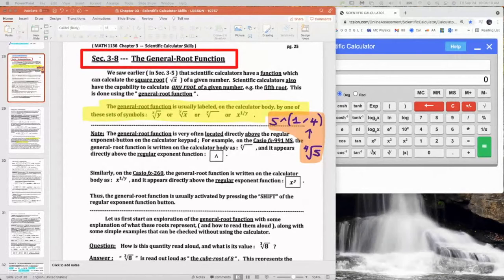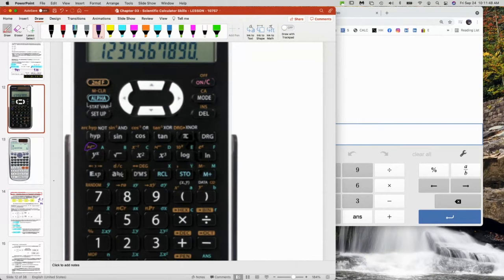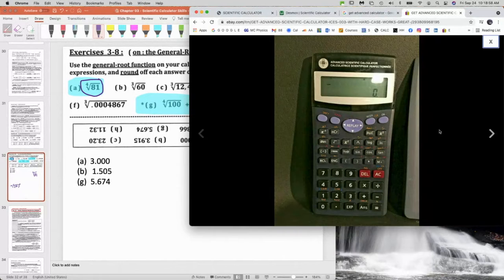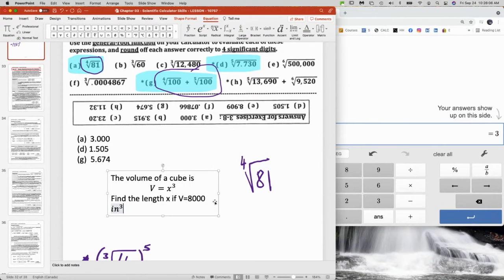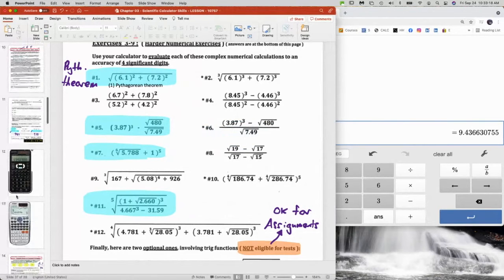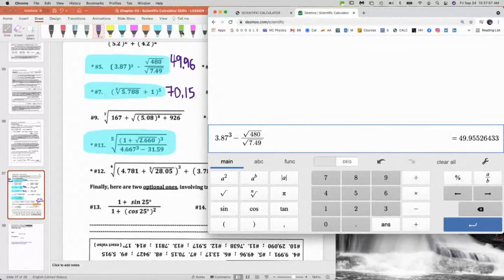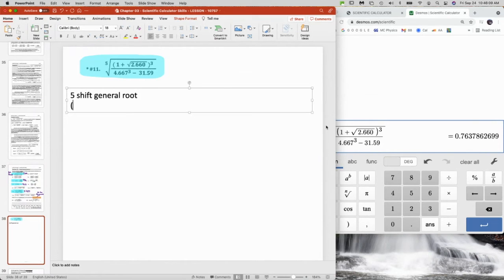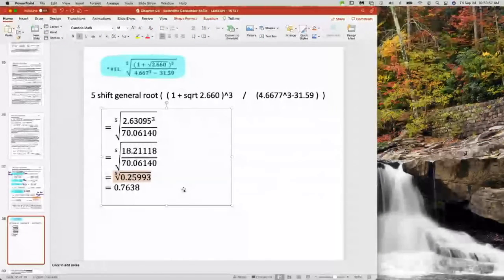Math1136 | Week 3 | Lesson 2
More scientific calculations including general roots.